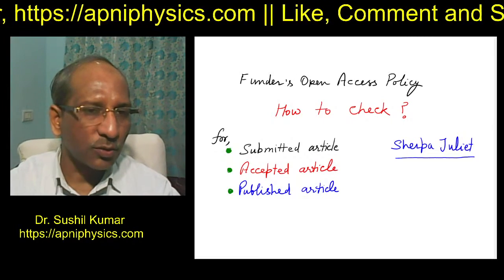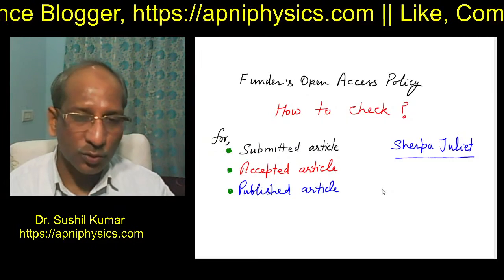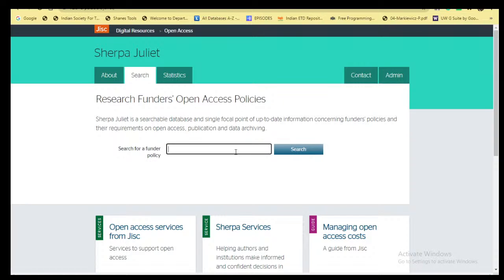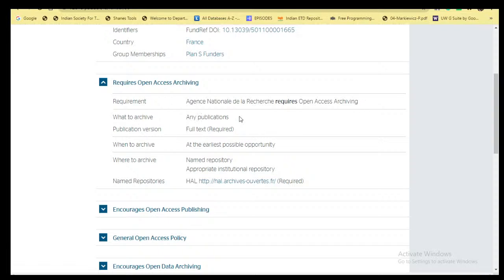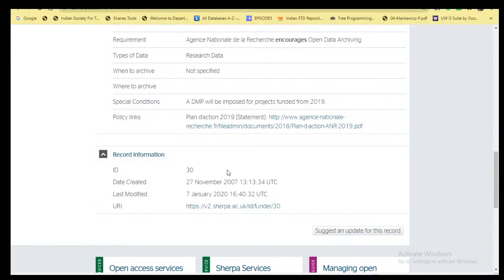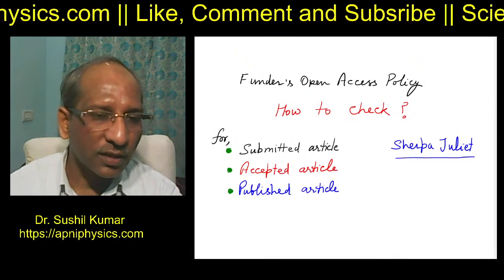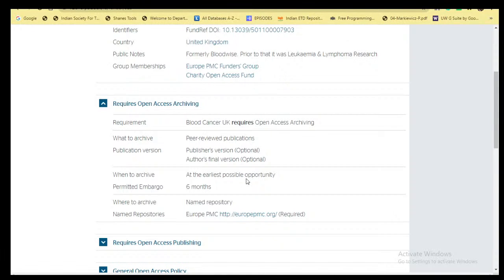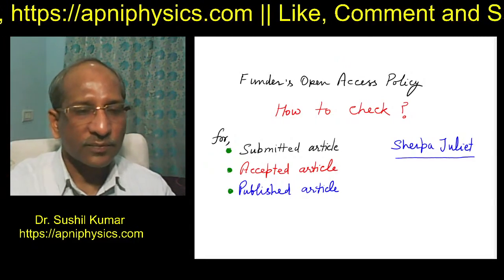Open Access Policy of Funders Check by this Way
Open Access Policy of Funders Checks through the authentic source that is Sherpa Juliet. You can check compliance here using the Sherpa Fact. Open Access Journals

Best buy graphics tablet Check These 3 Points Before You Buy Graphics tablet for Online Teaching. A Computer Input Device for digital writing.
BUY Teaching Tools for Online Videos:
GRAPHICS TABLET:
Wacom CTL-6100WL/E0-CX New Intuos Medium Bluetooth Pen Tablet (Pistachio)
OR
Huion H610 Pro V2 Graphics Drawing Pen Tablet

WEBCAM:
Logitech C270 HD Webcam

MICROPHONE:
Boya By-M1 Omni Directional Camera Lavalier Condenser Microphone